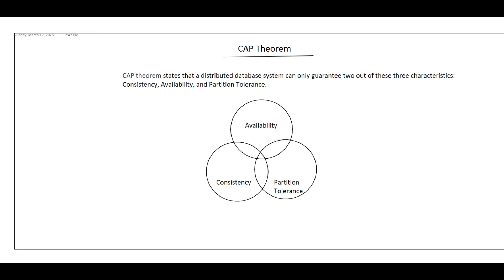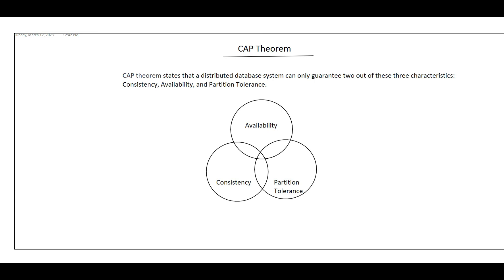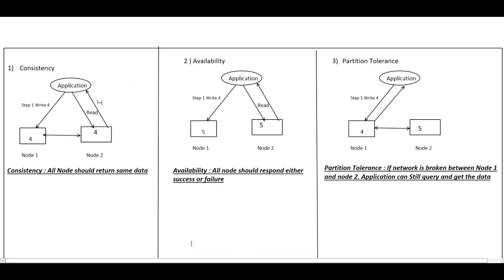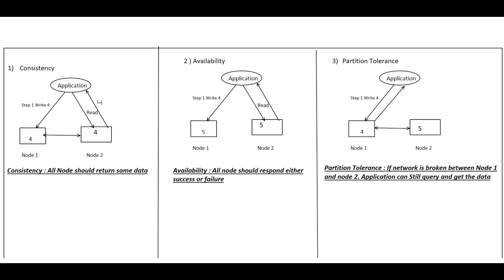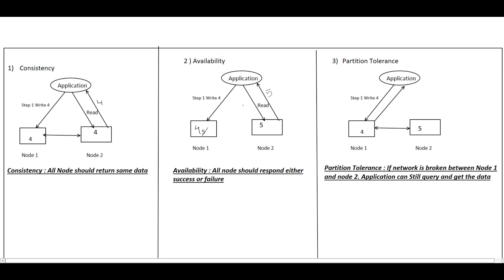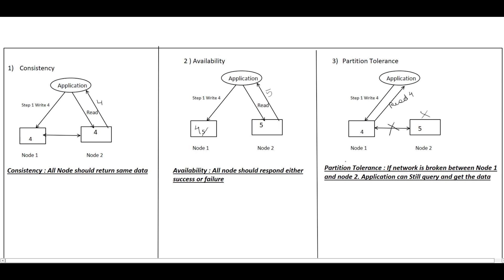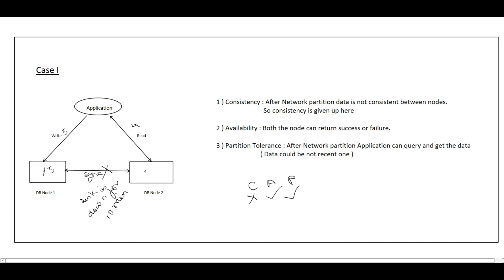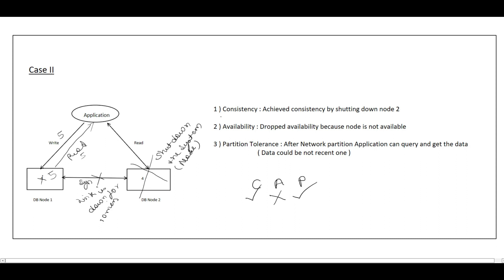3 ) What is CAP Theorem | Discussed in detail | System Design Basics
What is CAP theorem
What all possible combination we can use
Which property can be tradeoff